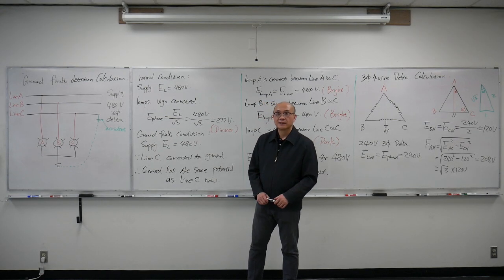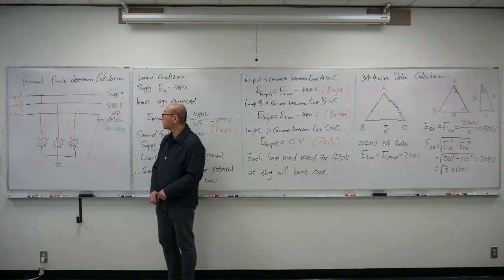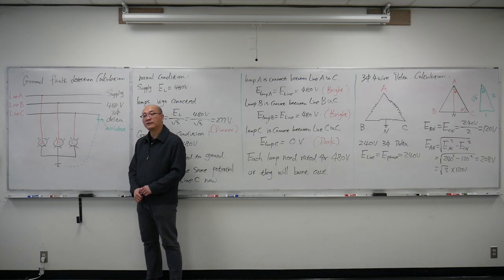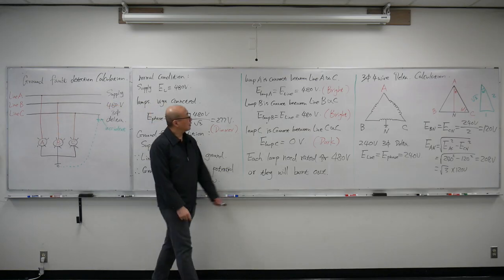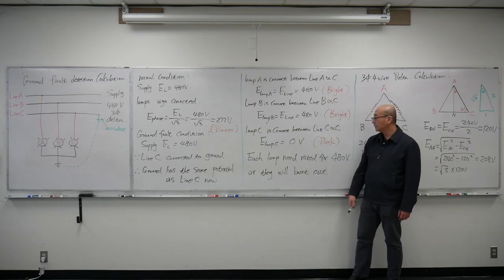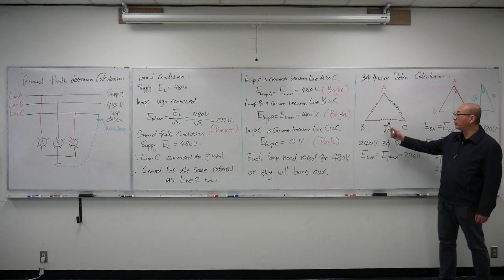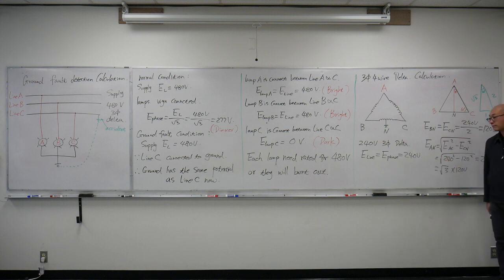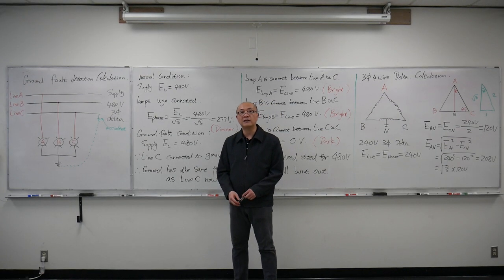3P_19 Calculation of ground fault detection & 4 wire Delta for Electrical Apprentice